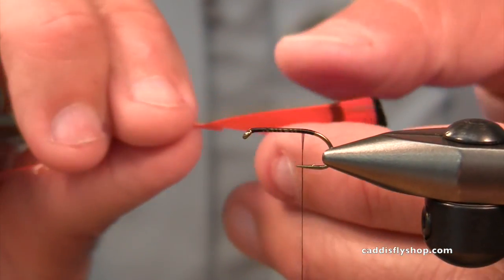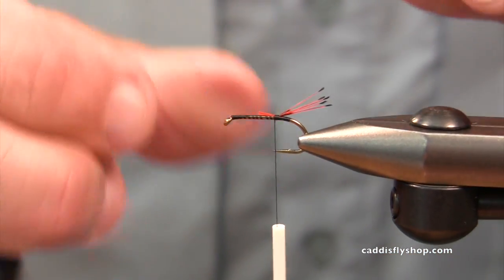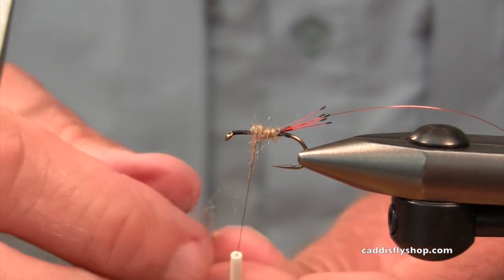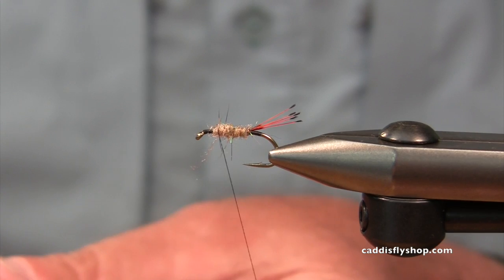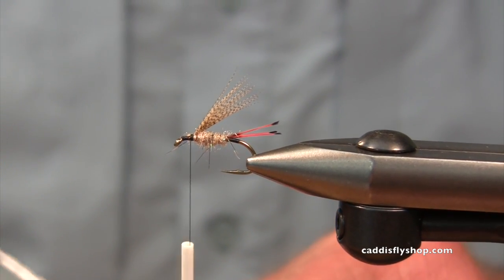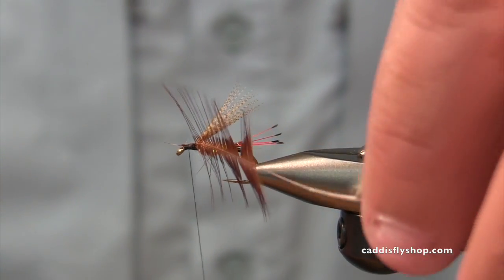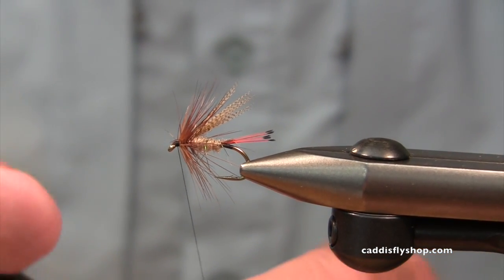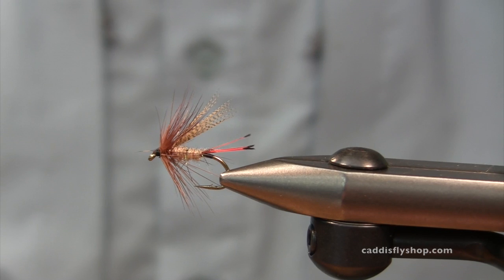SLF Soft Hackle Fly Tying Video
This video is about SLF Soft Hackle Fly Tying Video